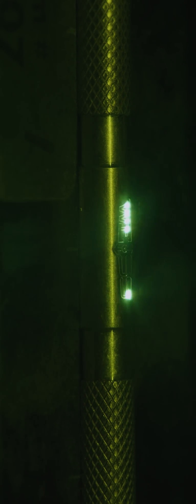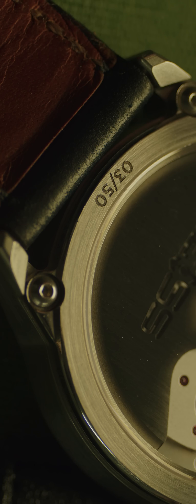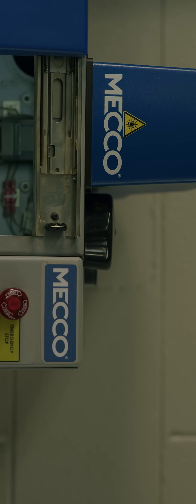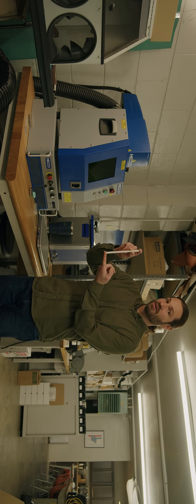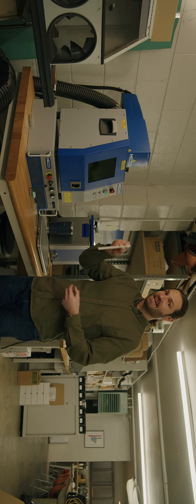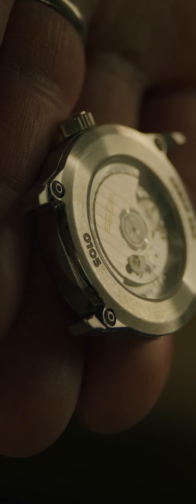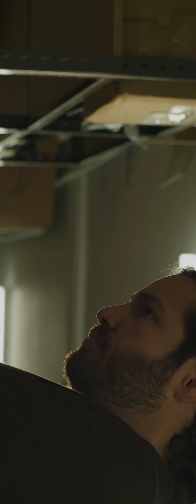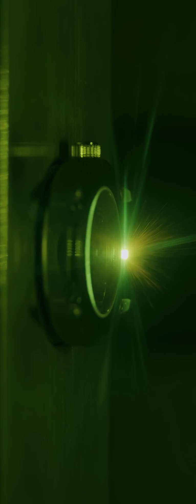The Use of Lasers in Watchmaking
Cameron Weiss explains the use of lasers in Watchmaking.

Directed, shot, edited by Andrew Reed at the Weiss Watch Company workshop in Nashville, TN.